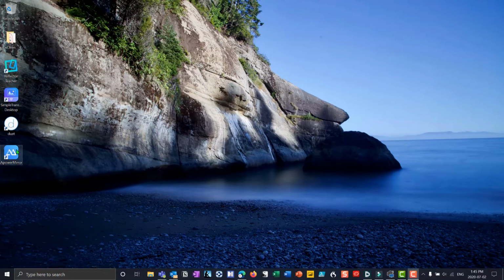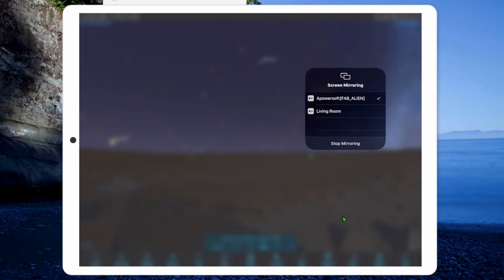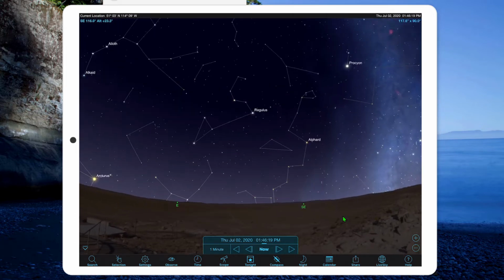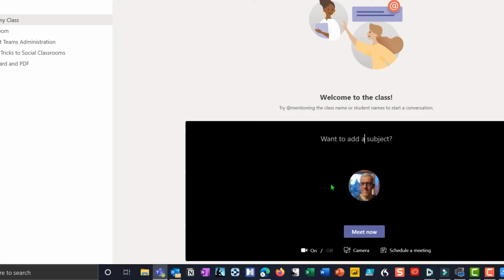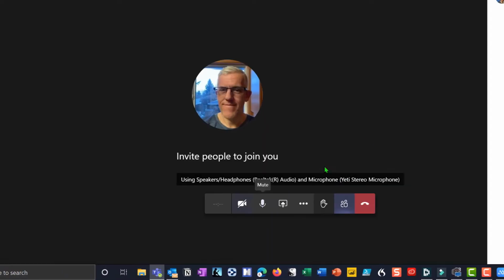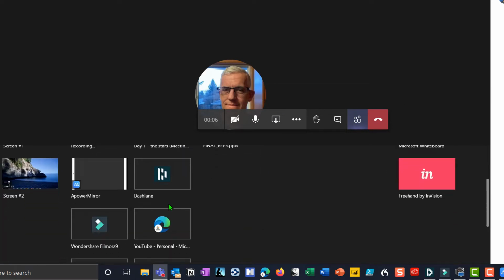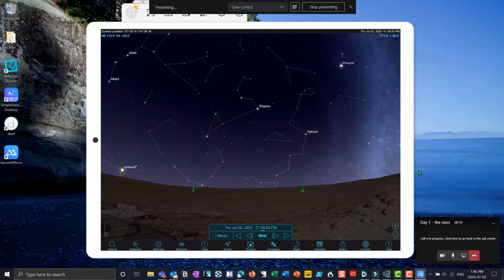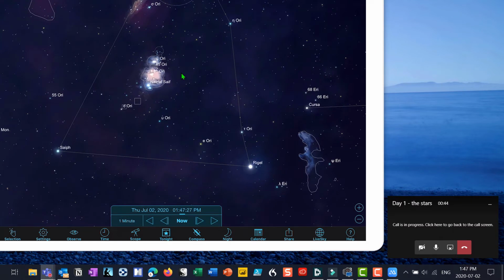How to Share your iPad/iPhone Screen in Microsoft Teams (Apps on Teams!)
Do you have an App or demonstration on your iPad that you want to share with your class in Microsoft Teams?

In this video, I share my iPad screen to my Windows PC and then share (and record it) for a fictitious Astronomy class. You can share any program you want!

This can be used in online meetings, class presentations, or any place where you want to show your IOS Device screen to an audience remotely.